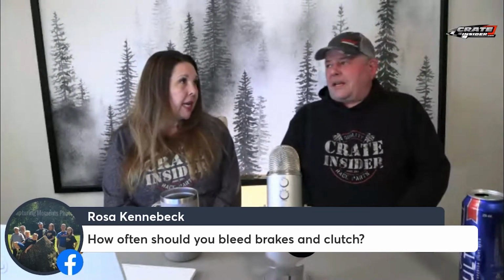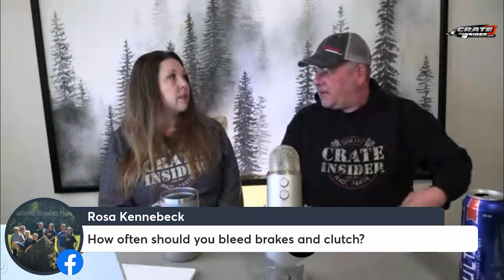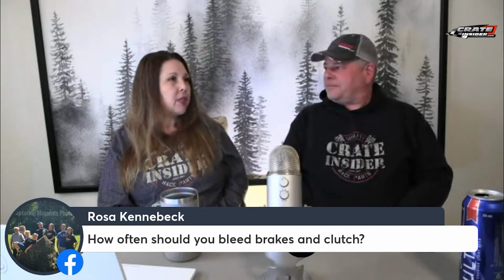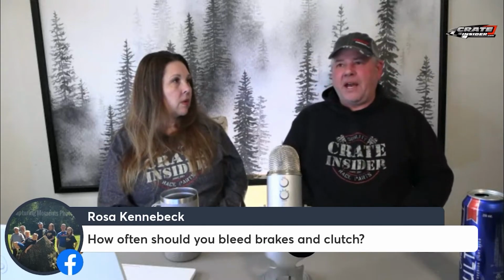Tech Tip | How often to bleed brakes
We were recently asked how often should you bleed your brakes, tune in to find out!

This is an excerpt from the Racing Insider's Podcast on 3-28-22.